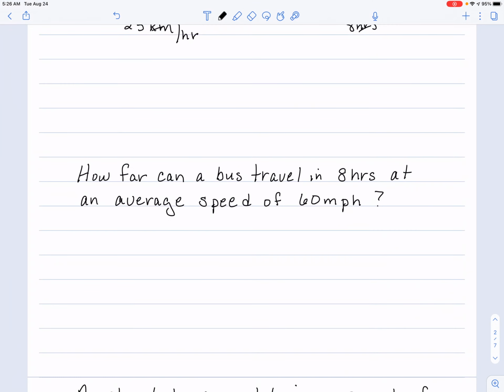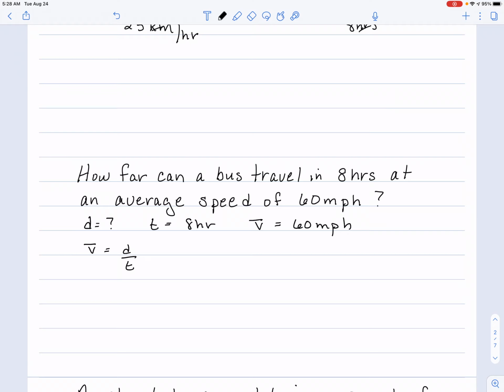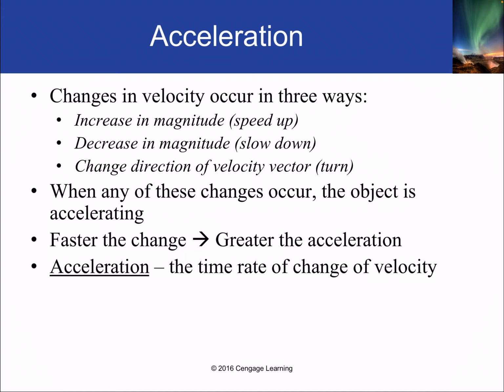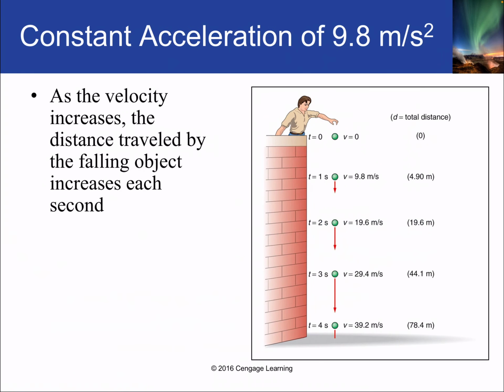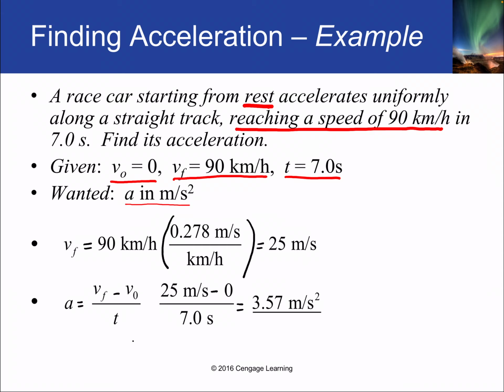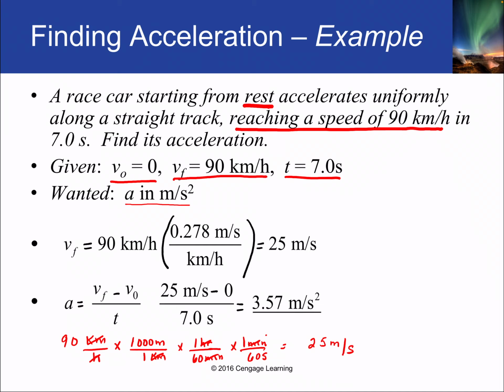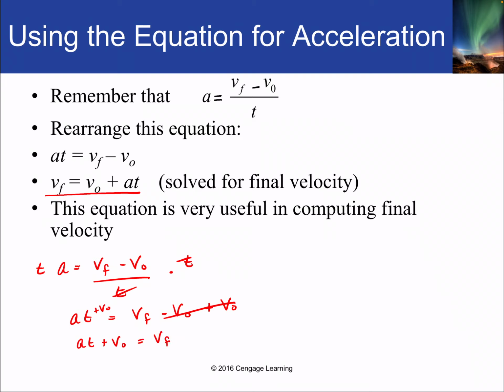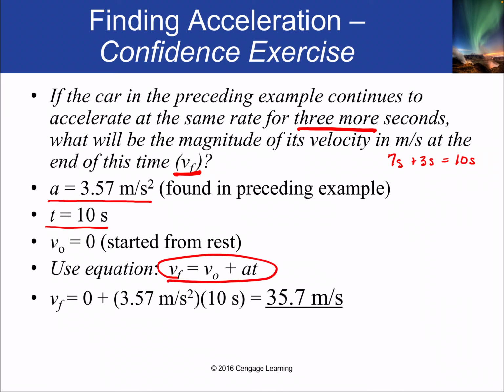SCIE 101 Chapter 2 Part III